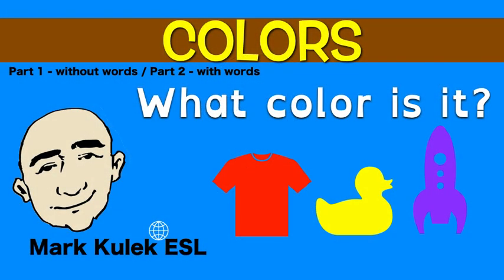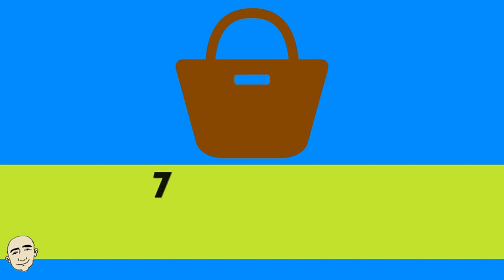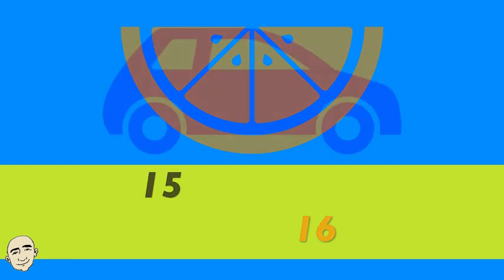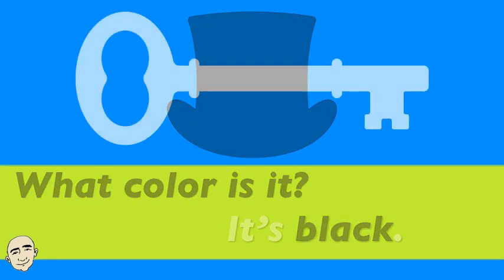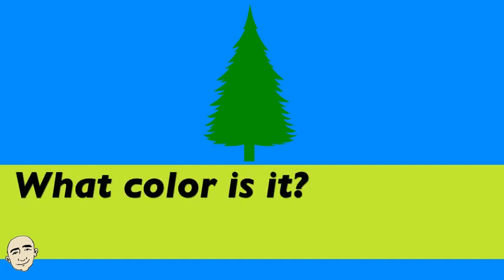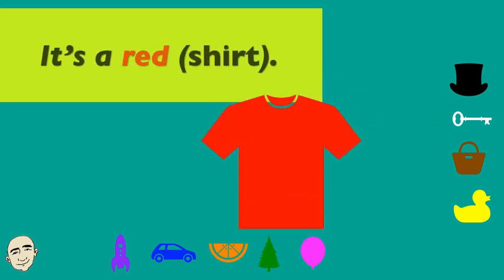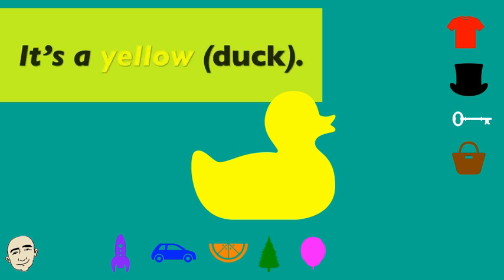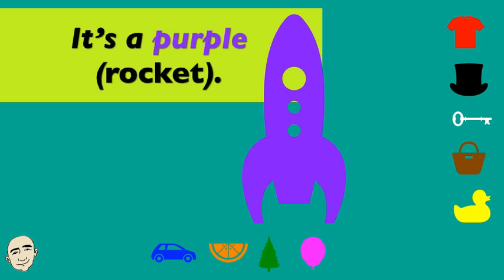Colors - what color is it? It's ... (nouns) | Mark Kulek - ESL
Colors - what color is it? it's ... Practice different colors and nouns. There are three parts to this video: part one without words (no subtitles). Part two, with words (with subtitles) and part three, together with Mark Kulek. All the language in this video is listed below. Each conversation is illustrated and color coded for better understanding. This is an interactive listening and speaking video. Please listen and then repeat after Mark Kulek. Have fun learning about a restaurant and speak English now.

English in use:
What color is it? It's red. It's a red shirt.
What color is it? It's black. It's a black hat.
What color is it? It's white. It's a white key.
What color is it? It's brown. It's a brown bag.
What color is it? It's yellow. It's a yellow duck.
What color is it? It's pink. It's a pink balloon.
What color is it? It's green. It's a green tree.
What color is it? It's orange. It's an orange orange.
What color is it? It's blue. It's a blue car.
What color is it? It's purple. It's a purple rocket.

Mark's book: 50 Very Short Conversations